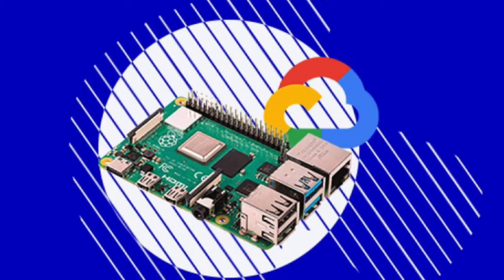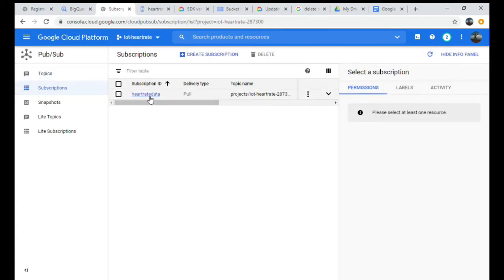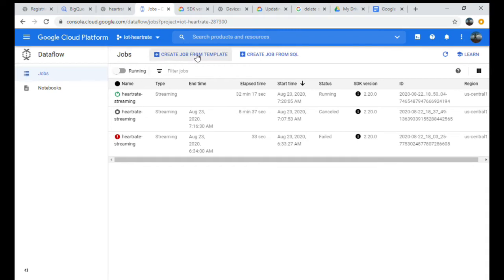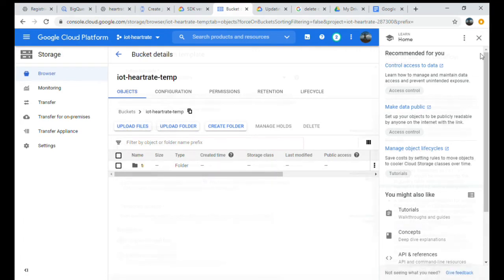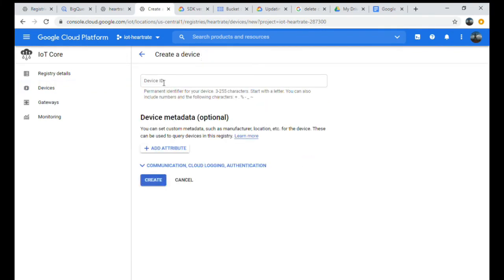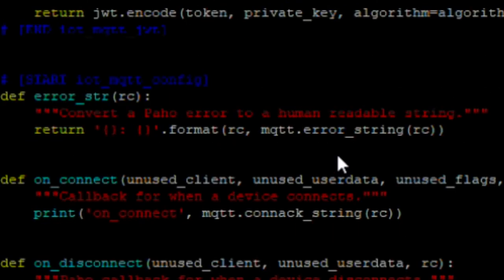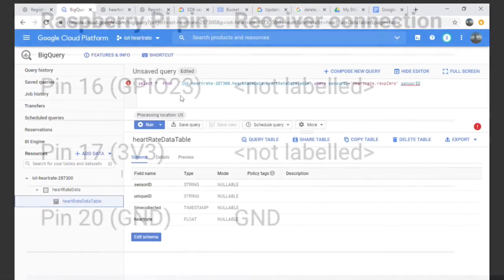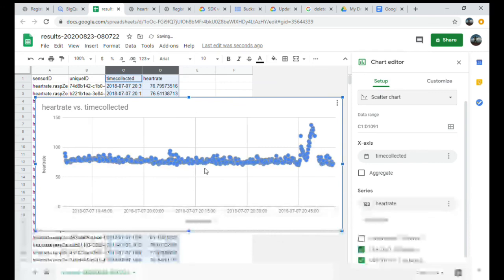RaspberryPi-GoogleIoT-Heartrate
Stream Heart Rate to Google IOT core using RaspberryPi and Polar Heart Sensor